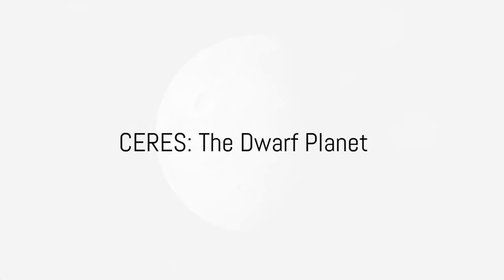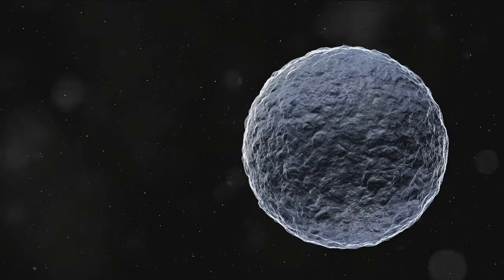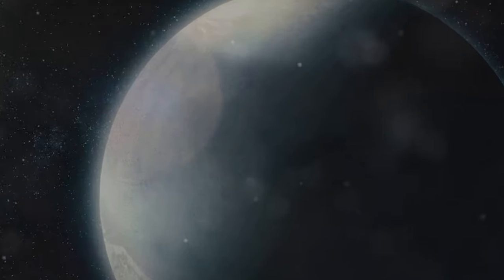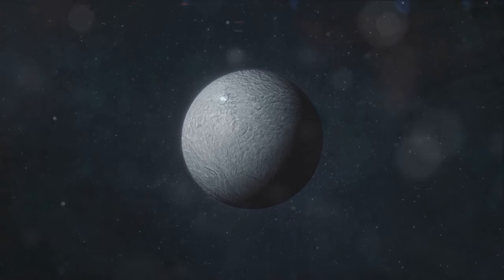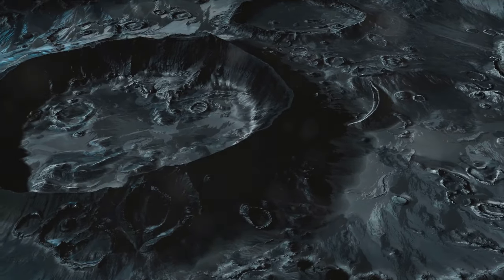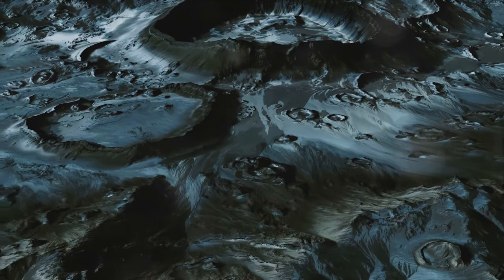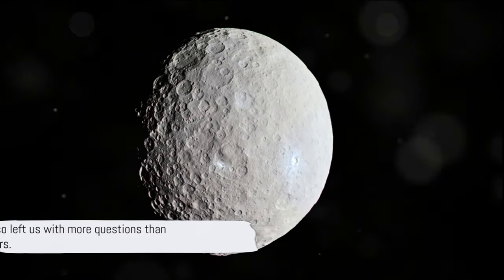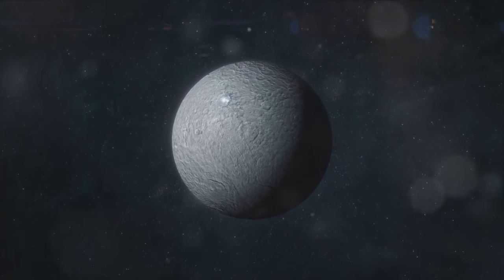Ceres: A Hidden Gem of the Asteroid Belt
Discover Ceres, the enigmatic dwarf planet in the asteroid belt. Unravel its secrets, from icy surface to potential subsurface ocean, in this captivating cosmic journey.